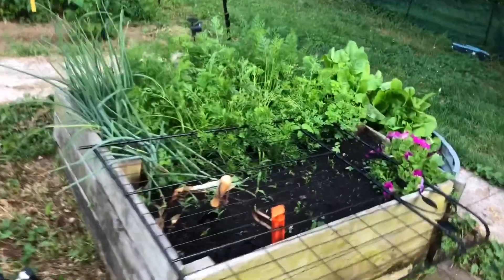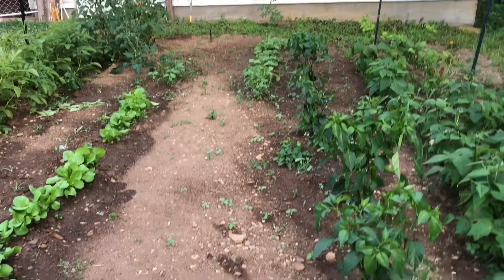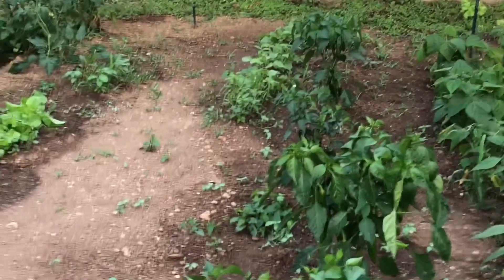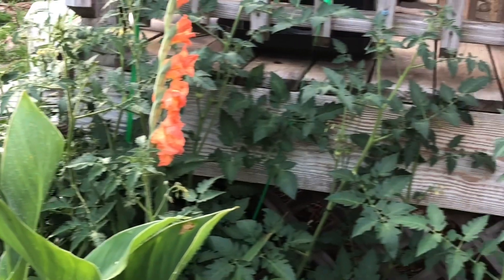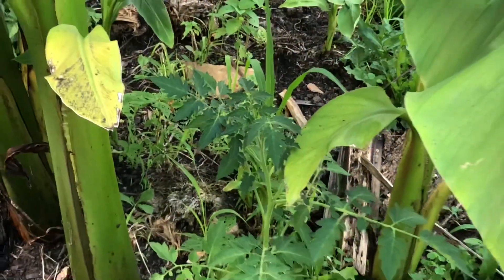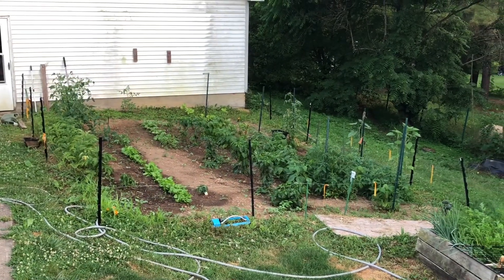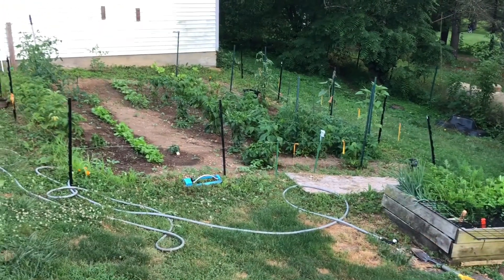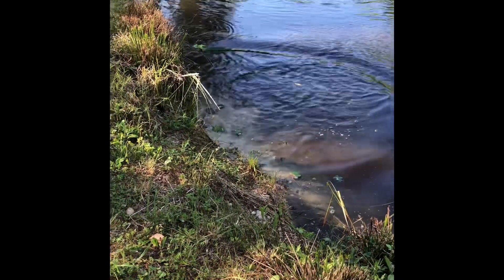Our solar homestead garden and pond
Check this out the pond and garden is producing well and surprises in the garden